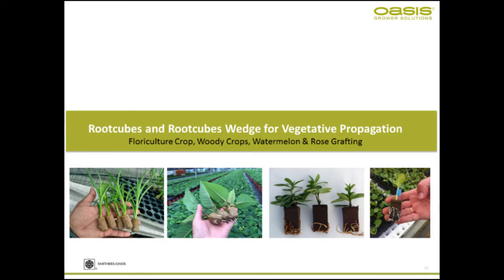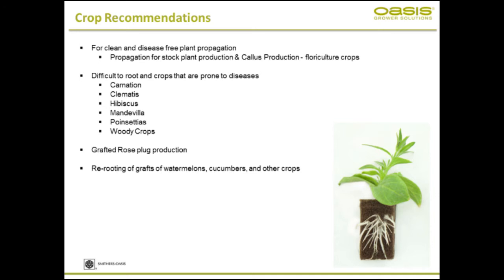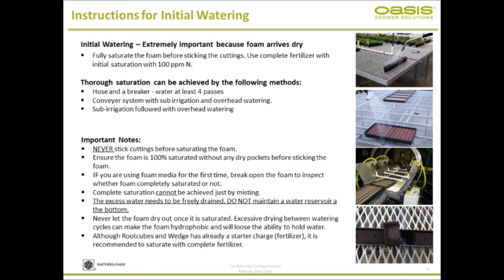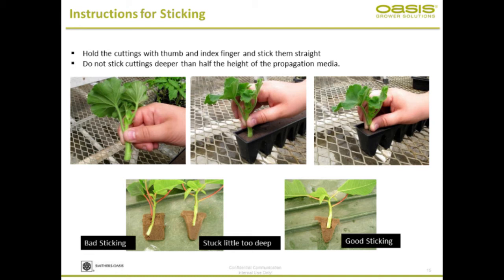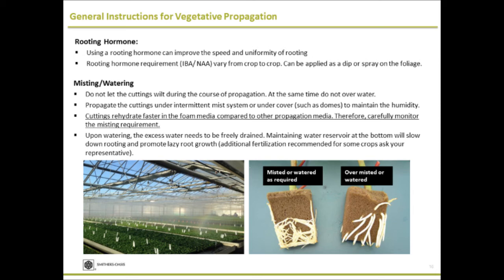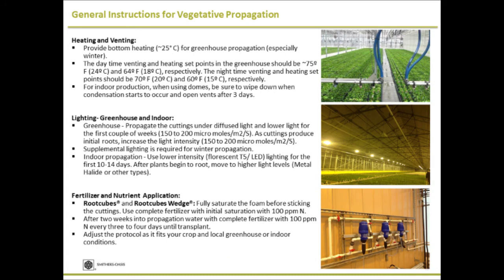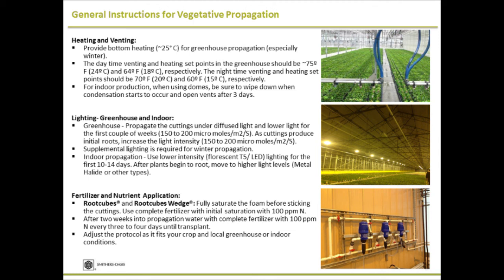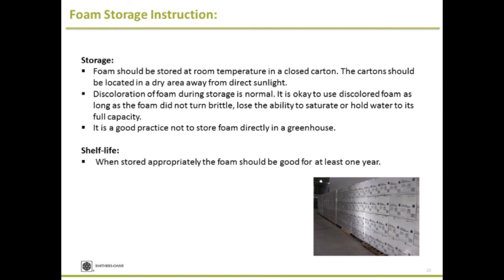Oasis GrowPro Webinar- Rootcubes for Cutting Propagation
OASIS® ROOTCUBES® for Superior Cutting / Cloning Propagation

RAPID root development, within 7-10 days
Ready-to-use within minutes, Just completely saturate and go
Price competitive
Ease of use cuts down on labor costs significantly
Provides ideal air to water ratio
Superior cutting hydration
Low Cation exchange properties: Improves the speed, precision and availability of nutrients
Sterile and pathogen-free, to help reduce disease and insect problems
Transplant into any desired medium. Roots remain undisturbed during transplant, eliminating plant shock
Easy to separate cubes
Our most popular sheets come in 50, 104 and 162 cell, with a variety of hole/stick options.

For samples or additional information, please contact;